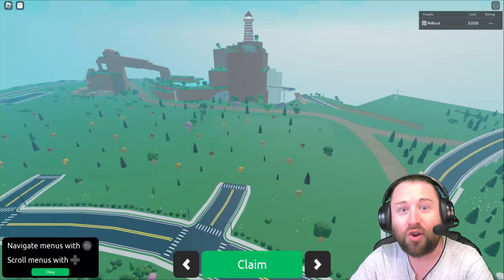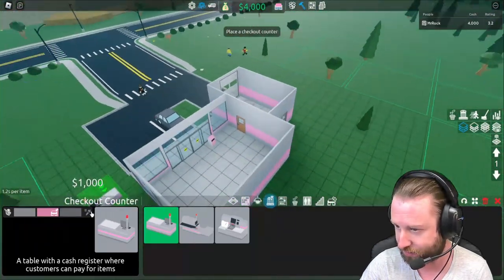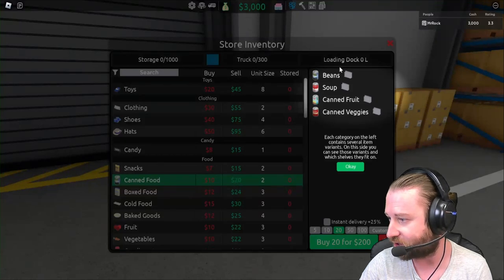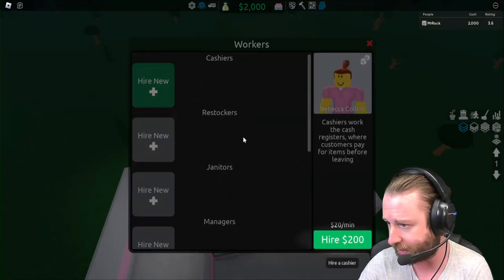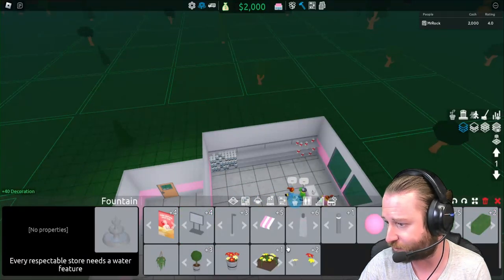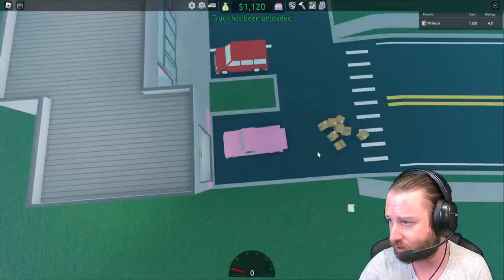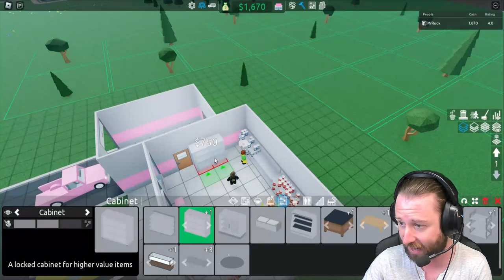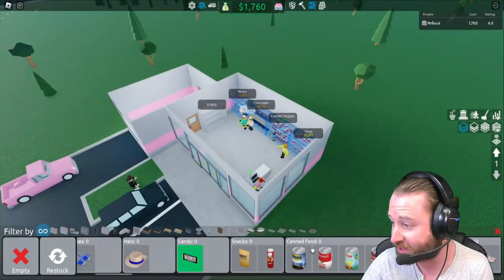How to Play Retail Tycoon 2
Hey RockHeads!

Check out this new video: How to Play Retail Tycoon 2

Retail Tycoon 2 is a grid-based store builder and management game.  Invite your friends to build together, and grow your store from humble beginnings to a massive retail empire! Mr Rock starts the game in this video. What type of store will Mr Rock build?

We really hope you enjoy this video! We appreciate every single one of you and it's lovely to see our channel growing!

Come join us on a live sometime too on Mondays and Fridays!

These will keep you up to date on new videos coming, allow you to offer some suggestions and you'll also get special access to behind the scenes footage and pictures!

▽WE USE TUBEBUDDY! It's great for helping me with my channel SEO and gets the keywords in the right place! Here's the link: